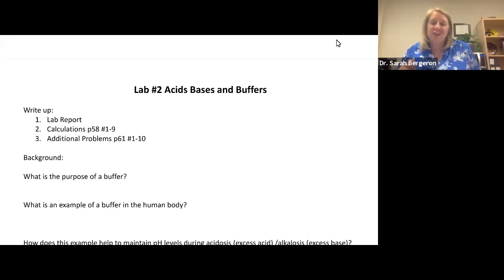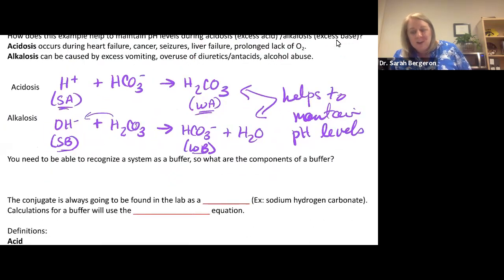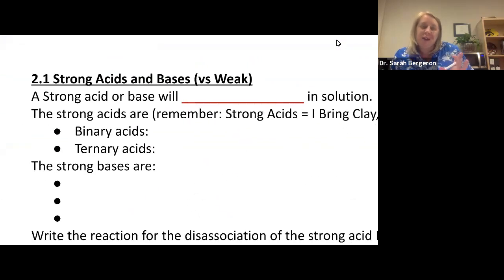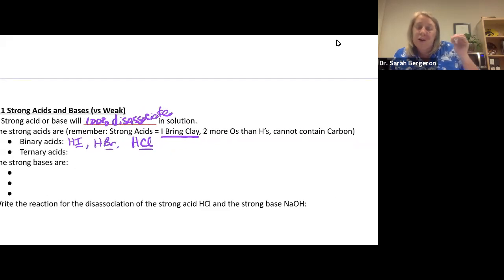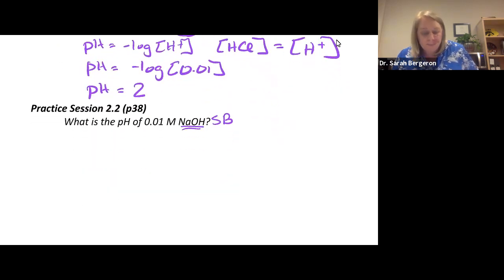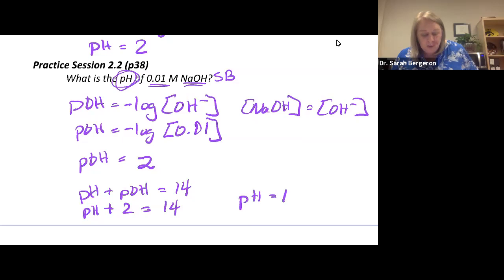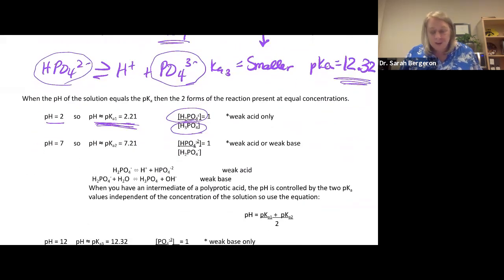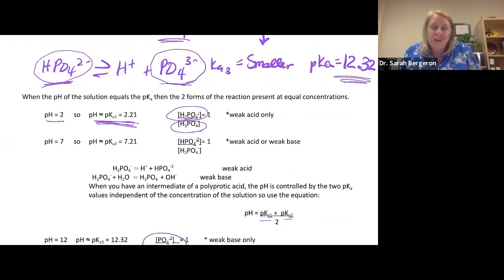Chem 437 Acids Bases and Buffers Pre Lab Lecture